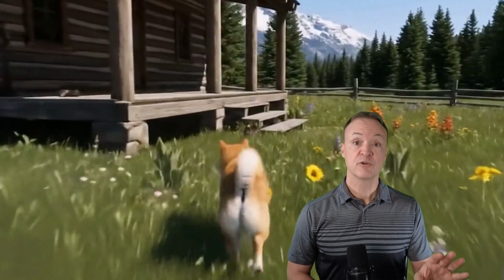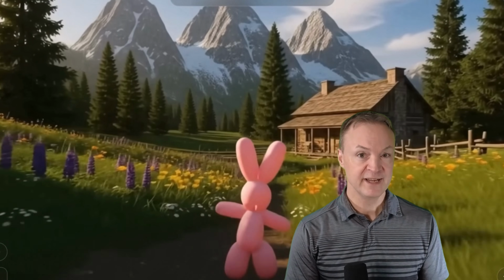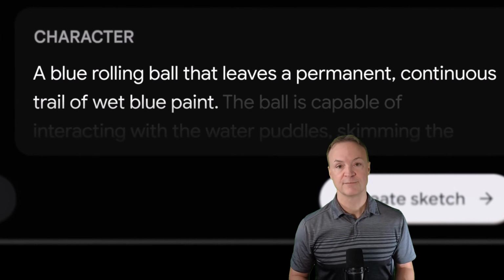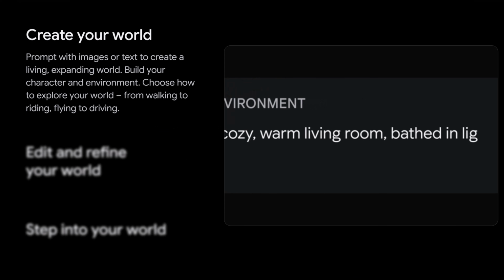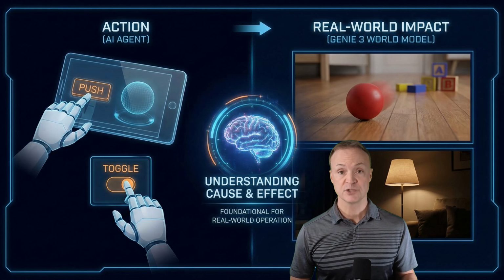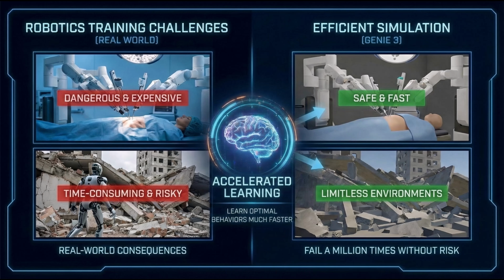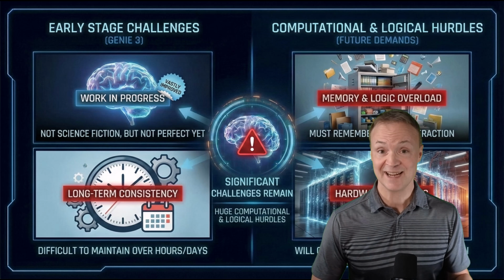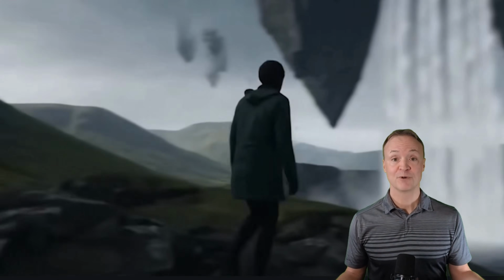Genie 3 - Why Google DeepMind's AI Changes Everything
Is this the future of gaming and AI? While everyone is focused on AI video, Google DeepMind just dropped Genie 3, and it changes everything. We aren't just watching clips anymore—we’re stepping into interactive, real-time "World Models."

In this video, I’m breaking down what Genie 3 is, why the shift to world modeling is a massive deal for AGI and robotics, and how you can start conceptualizing your own interactive environments.

What We Cover:
The "World Model" Shift: Why Genie 3 is different from Sora or Veo.

Real-Time Interaction: Breaking down the 24fps, 720p interactive capabilities.

Physics & Consistency: How it understands splashing water, lighting, and "long-horizon" memory.

The Big Deal: Training robots, generative games, and the path to AGI.